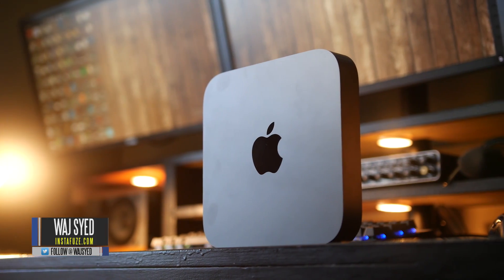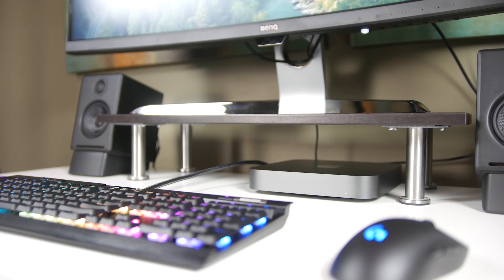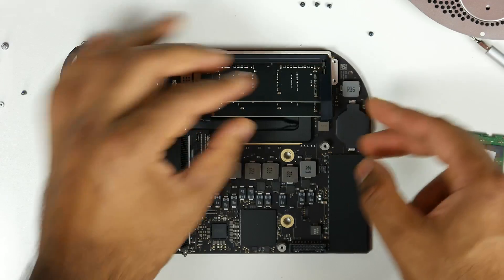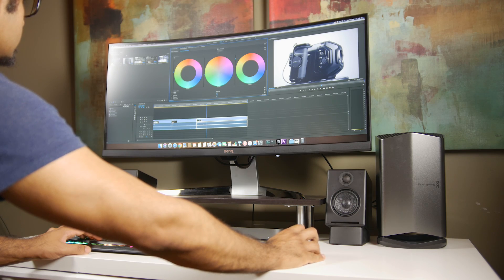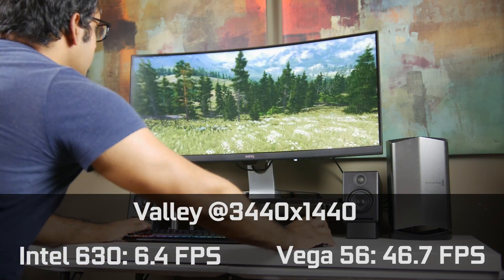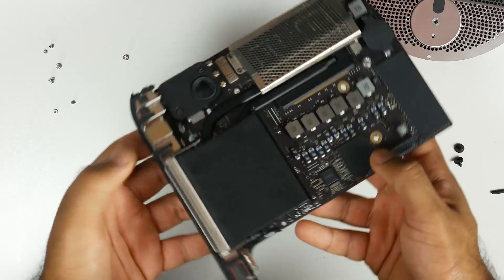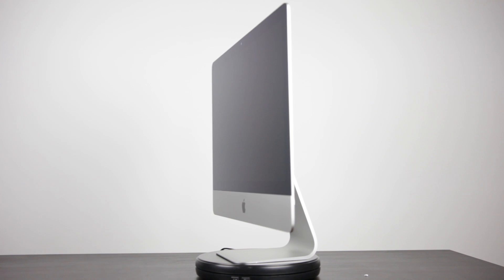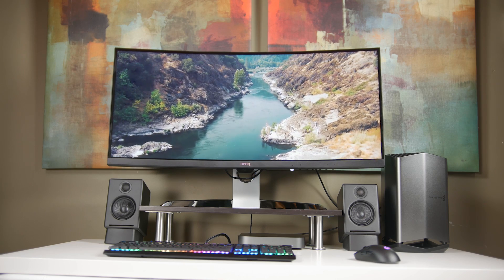Mac mini - Most Versatile PC from Apple?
Here is our Full review of the 2018 6-Core Mac mini.

32GB Ram Upgrade For Mac Mini:

BenQ 35" HDR Curved Monitor:

Blackmagic eGPU:

Pro Wireless Gaming Mouse:

CORSAIR K70 RGB MK.2 Low Profile Keyboard:

Audioengine A2+ Speakers:

Budget  alternatives
Viotek GN34CW 34" Monitor :

GIGABYTE Gaming Box

eGPU Expansion: